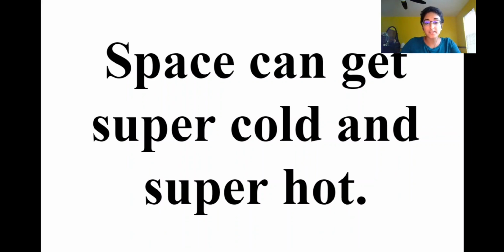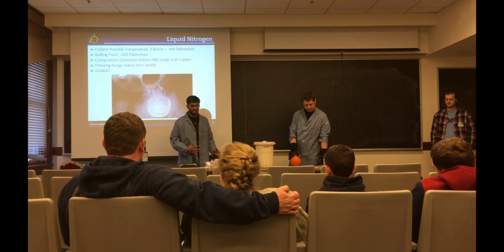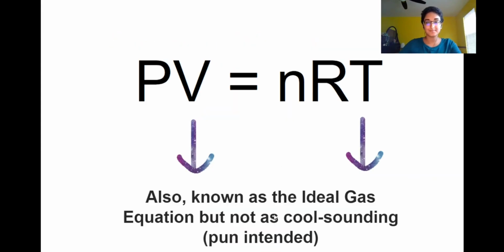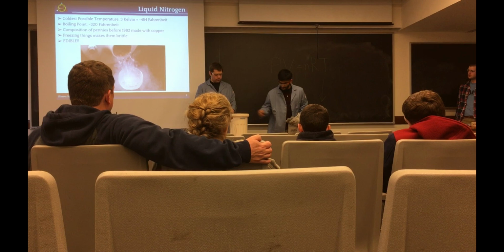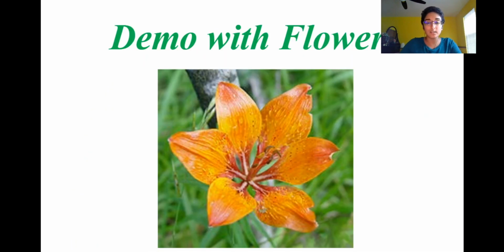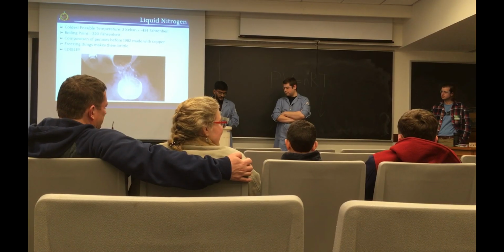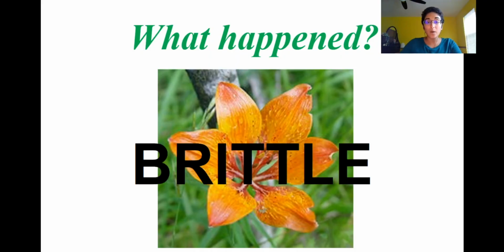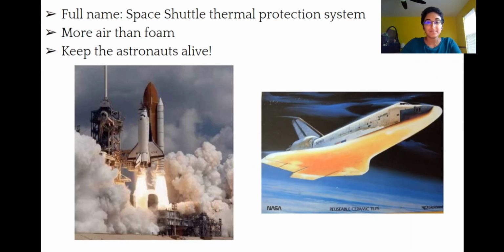ISD Science in Space: Liquid Nitrogen and Space Shuttle Tile Demonstrations!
This video is a part of Illinois Space Day (ISD) 2020! In this video, we will be discussing the extremes of space by way of demonstrations using liquid nitrogen and a real-life space shuttle tile!